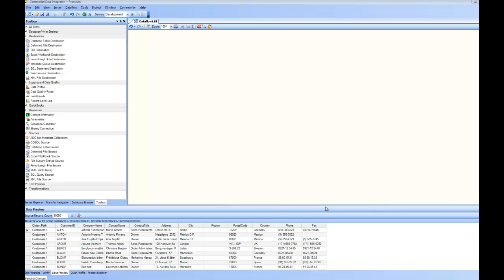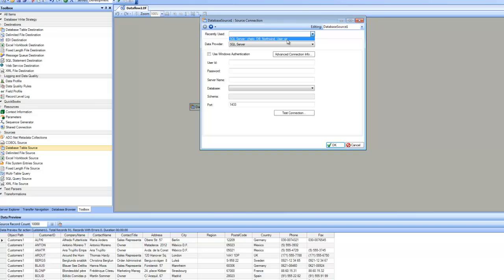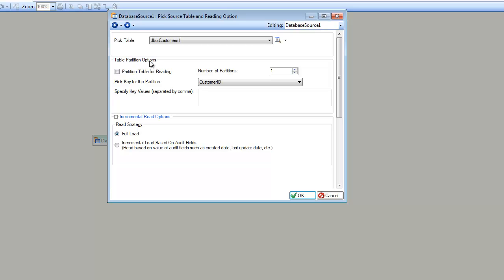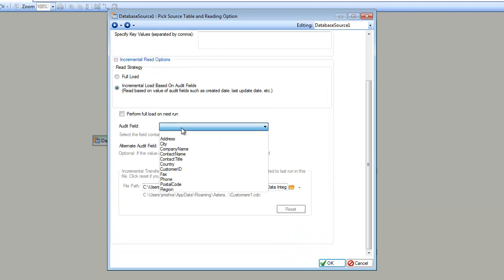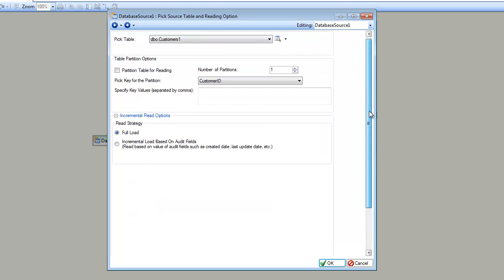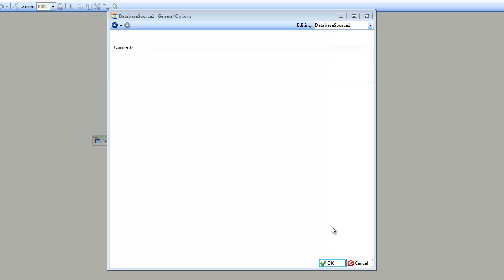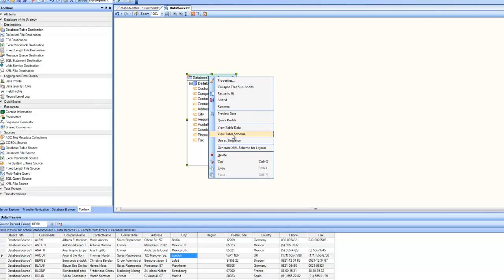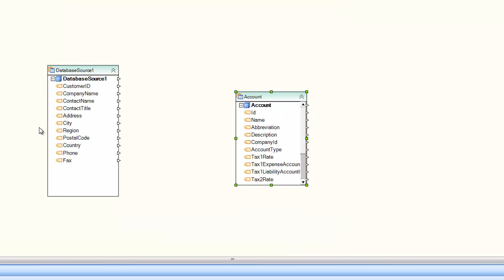Using database table source in Centerprise Data Integrator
This video explains database table source in Centerprise Data Integrator and shows how to use all different types of database tables from all supported database types as a source in Centerprise.